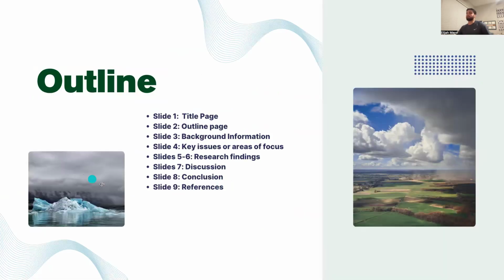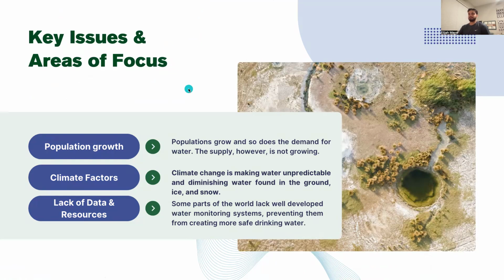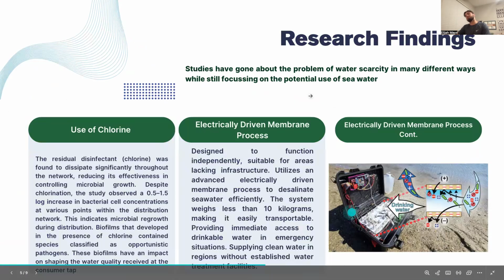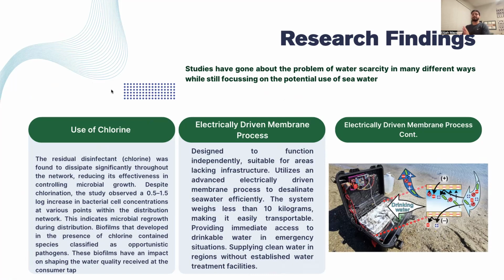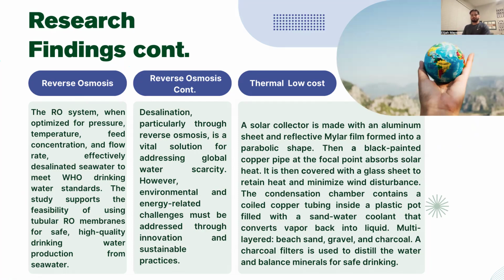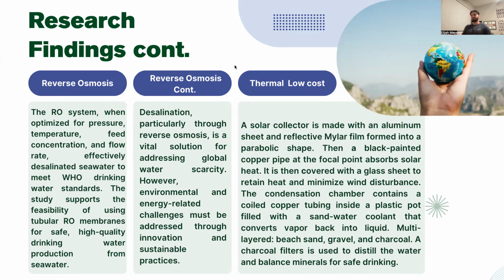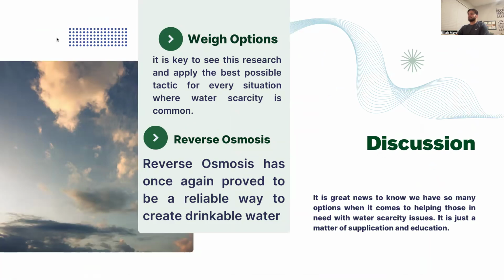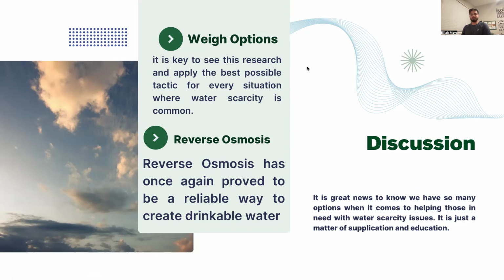NO MORE SALTY WATER!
peak